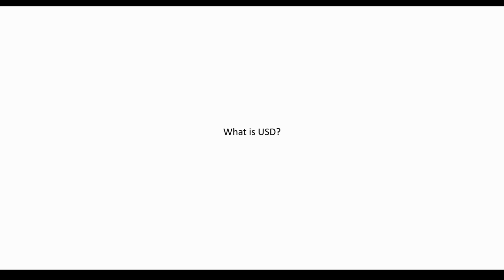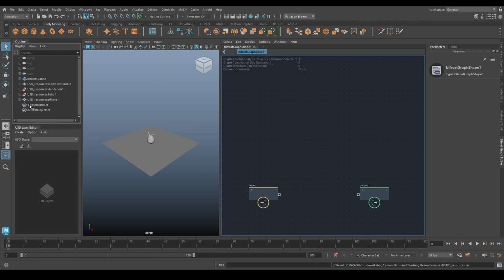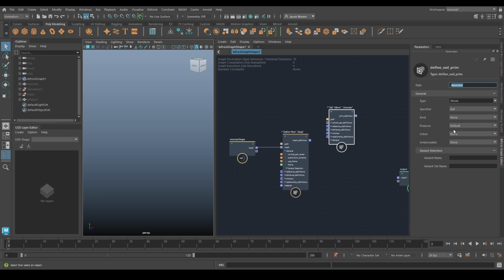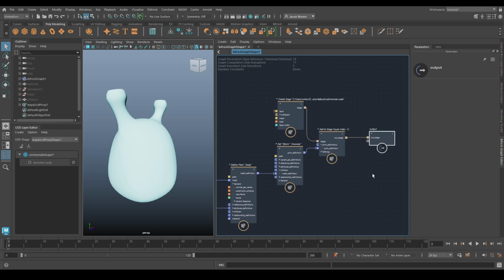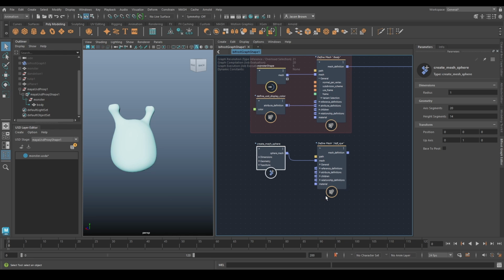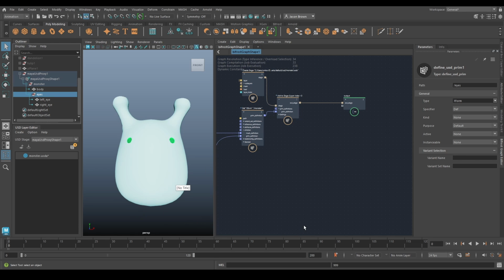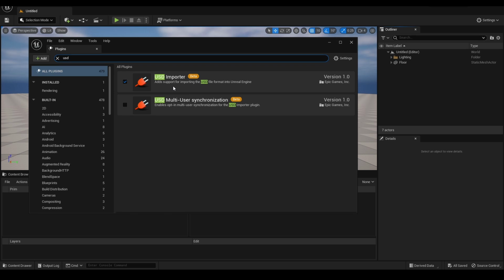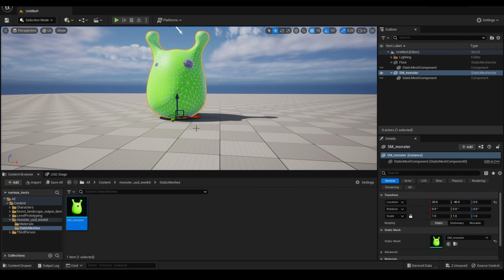Bifrost Bootcamp 8.1 - A detailed look at USD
USD has been touched on several times in this series. Now it's time for a deep dive into USD in Bifrost for Autodesk Maya. Part of a 10-lesson workshop for aspiring technical artists. Expand this description for download links and more.

00:00 - Intro
00:07 - USD in Bifrost tutorials
00:40 - What is USD?
01:40 - Illustrated description
03:30 - USD Layer Editor
04:35 - Import USD resources/namespaces
06:00 - The world's simplest USD setup
06:10 - Define USD mesh
07:30 - Define USD prim
08:20 - Xform
09:20 - Bifrost context menu
10:15 - Create a stage
13:05 - Maya USD outliner explanation
14:15 - USD Layer Editor
16:15 - Adding the eyes
19:05 - USD transforms
20:00 - In the script editor
21:45 - Save USD stage (output)
24:30 - Unreal Engine import
24:50 - Unreal USD plugin
26:00 - Changes and reloading
27:35 - Imported baked USD collision mesh